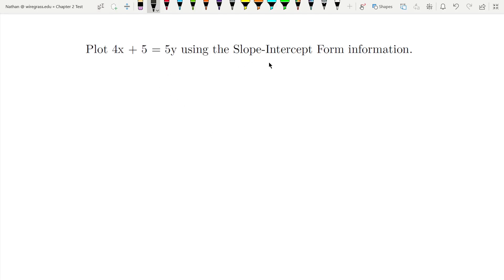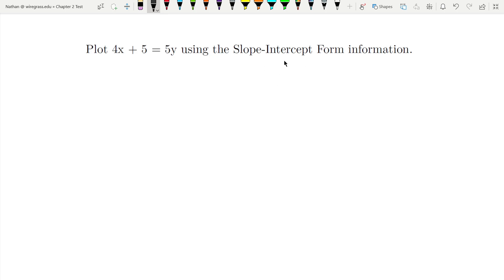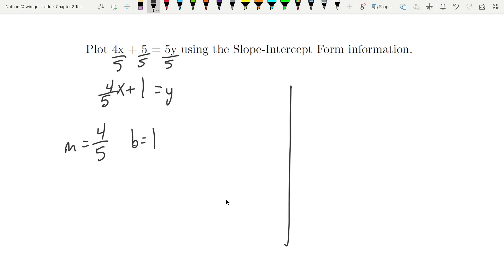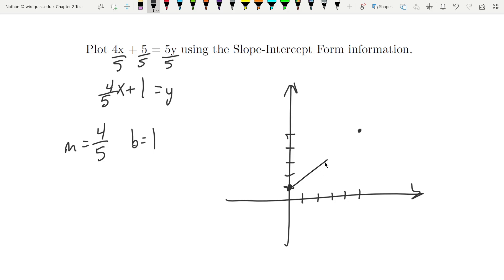Test Solutions - Slope-Intercept Form (Ch 2 #11)